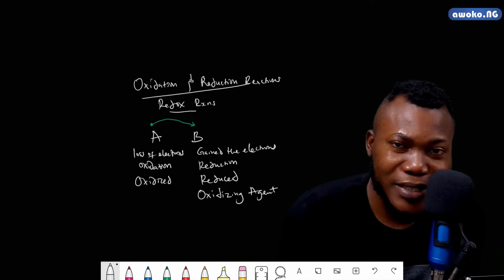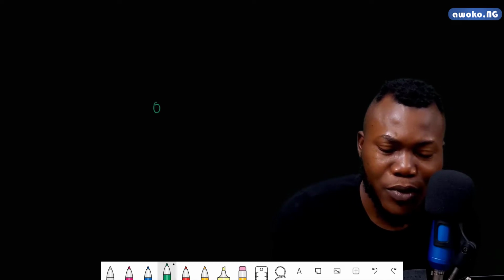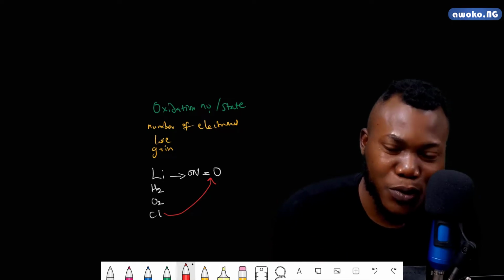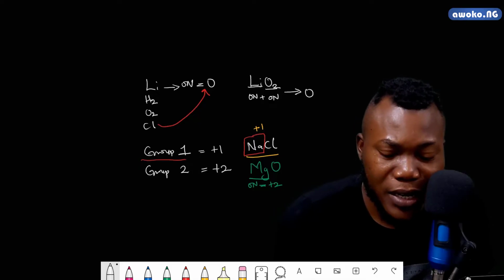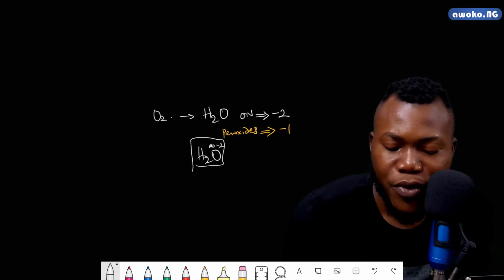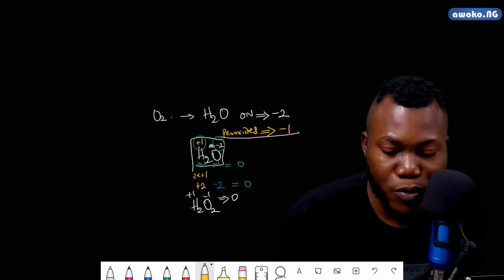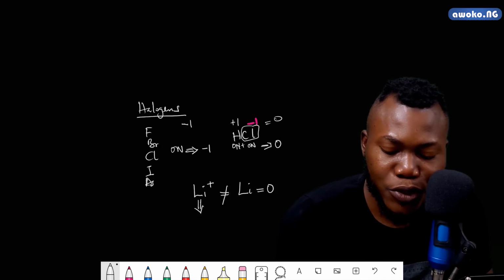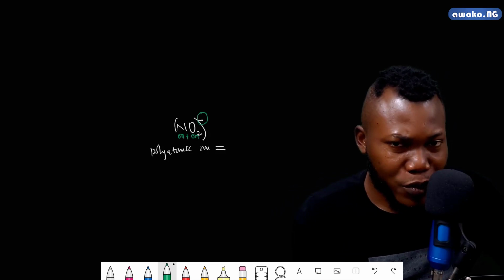WHAT ARE OXIDATION AND REDUCTION REACTIONS [REDOX REACTIONS]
An oxidation-reduction (redox) reaction is a type of chemical reaction that involves a transfer of electrons between two species. An oxidation-reduction reaction is any chemical reaction in which the oxidation number of a molecule, atom, or ion changes by gaining or losing an electron.